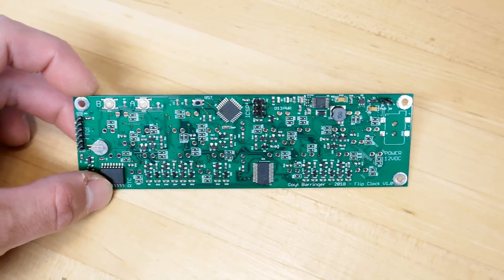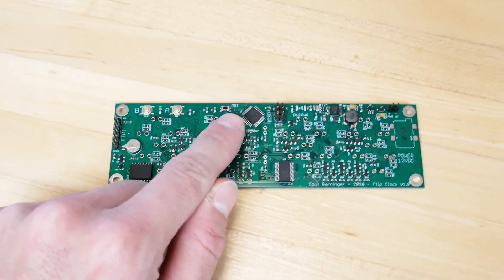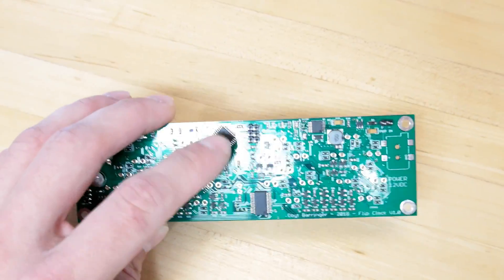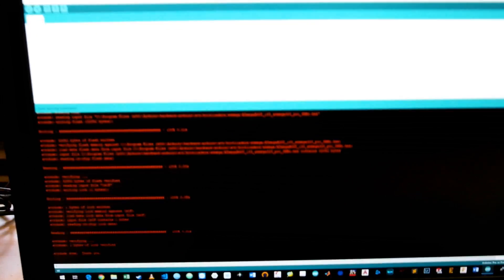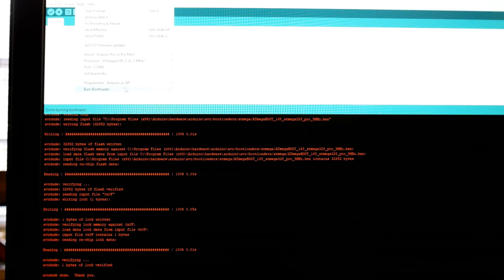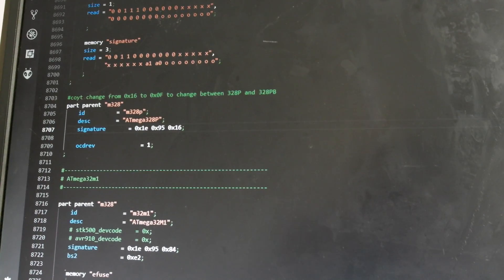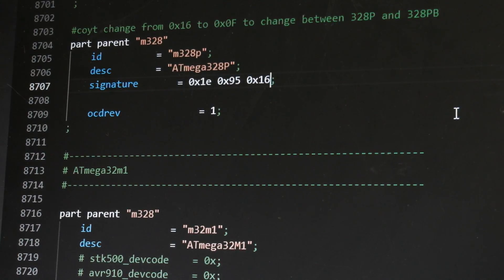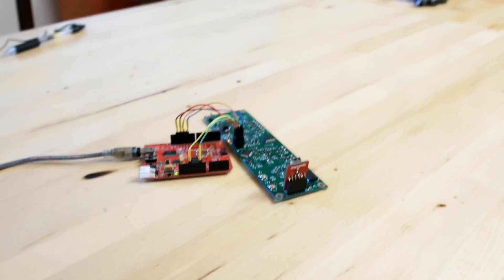Programming Arduino Fuses and Bootloader on New ATmega328PB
Quick video showing how to program the Arduino Fuses and Boot-loader on brand new ATmega328PB chips. This method works well for custom designs using a raw 328PB chip on your own custom circuit board.

Please note: you will not be able to use the full features of the 328PB. This method simply tricks AVRDude into burning the normal 328P bootloader onto a 328PB. You're 328PB chip will behave identically to a normal 328P with this method.

If you're interested in purchasing a fully assembled Flip Clock PCB, please check them out on my website here!